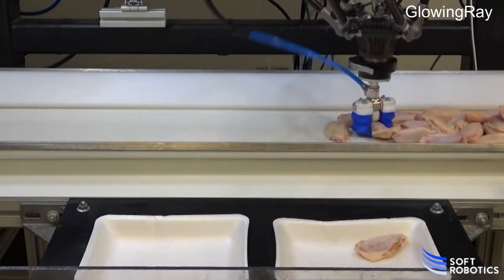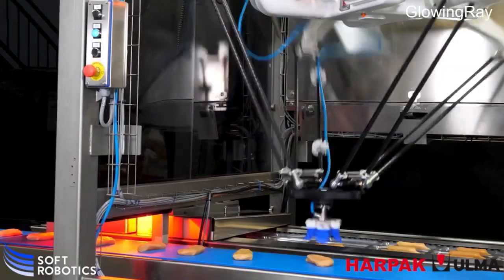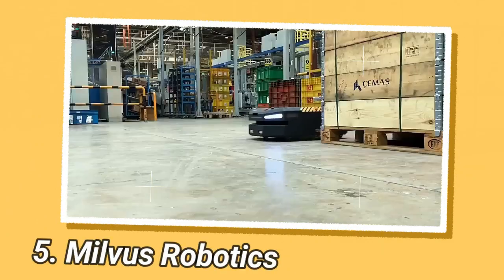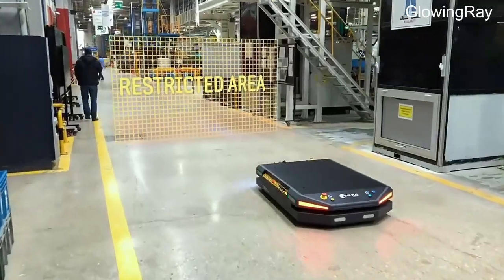TOP 5 WAREHOUSE ROBOTS REVOLUTIONIZING THE INDUSTRY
Warehouse robots are so cool that they will amaze everyone!

1. Bionic HIVE

2. Bulk Handling Systems

3. Handle Robot

4. Soft Robotics

5. Milvus Robotics

0:00 Introducción
0:35 Bionic HIVE
2:32 Bulk Handling Systems
4:26 Handle Robot
4:53 Building multi-sku pallet
5:57 Soft Robotics
7:41 Milvus Robotics